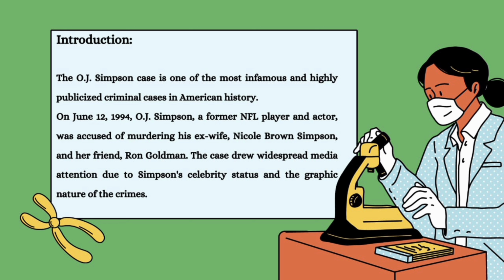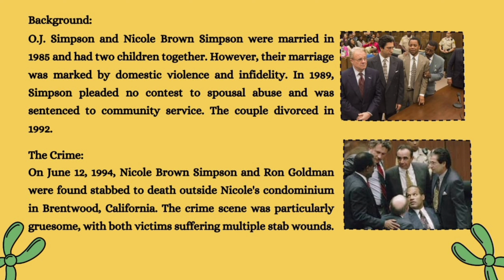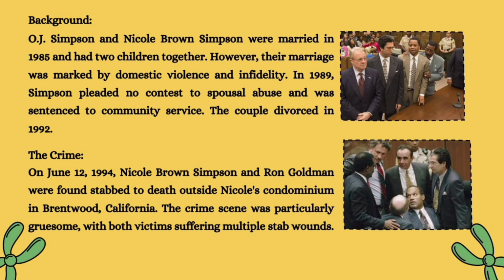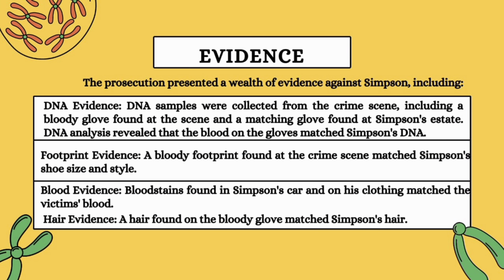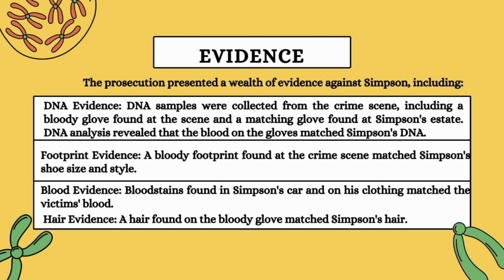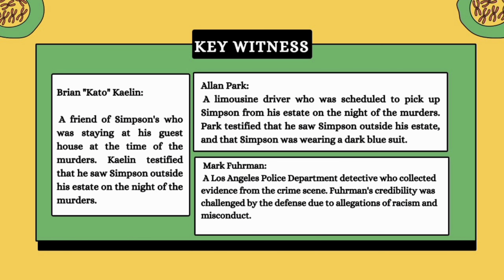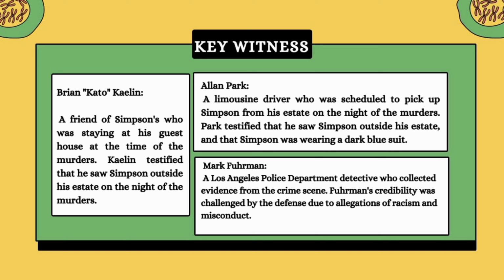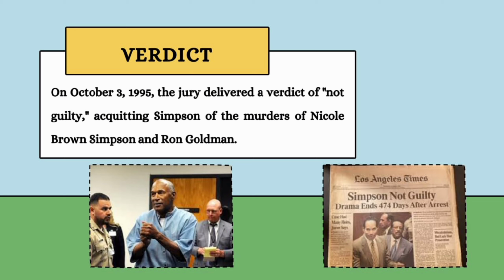O J Simpson Case Study | Criminal Case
Presented By
Ms Inchara R
Member

The O.J. Simpson murder case is a highly publicized and dramatic trial. Here's a brief overview:

Case Overview
- Case Name: People v. Orenthal James Simpson
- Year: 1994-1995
- Defendant: O.J. Simpson, a former NFL player and actor
- Charges: Murder of Nicole Brown Simpson (O.J.'s ex-wife) and Ronald Goldman

Key Events
1. On June 12, 1994, Nicole Brown Simpson and Ronald Goldman were found murdered outside Nicole's condominium in Brentwood, California.
2. O.J. Simpson was a suspect and led police on a dramatic car chase through Los Angeles.
3. Simpson was arrested and charged with the murders.
4. The trial was highly publicized due to Simpson's celebrity status and racial tensions.

Trial Highlights
1. The prosecution, led by Marcia Clark and Christopher Darden, presented DNA evidence and testimony from over 100 witnesses.
2. The defense, led by Robert Shapiro, Robert Kardashian, and Johnnie Cochran, argued that evidence was mishandled, and police had framed Simpson.
3. The "glove" became a pivotal piece of evidence, with Cochran famously saying, "If the glove don't fit, you must acquit."

Verdict
On October 3, 1995, the jury delivered a verdict of "Not guilty," acquitting O.J. Simpson of the murders.

- Simpson was later found liable for the deaths in a civil trial and was ordered to pay $33.5 million in damages.
- Simpson wrote a book, "If I Did It," which sparked controversy and was later adapted into a TV special.